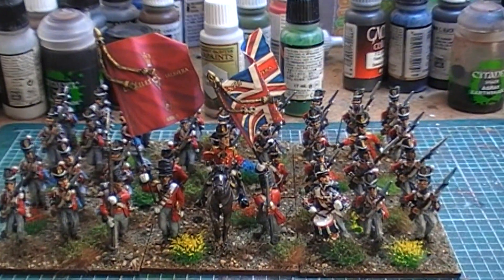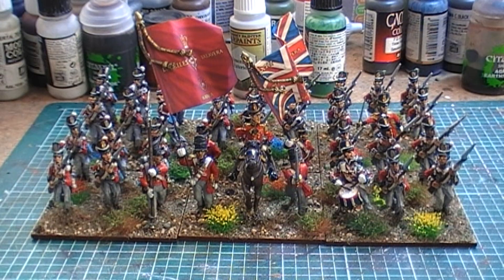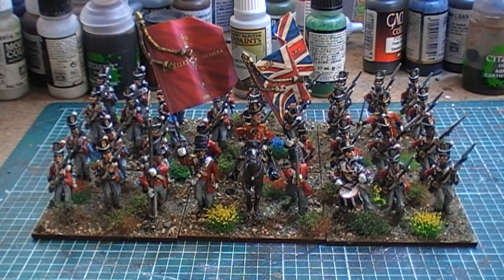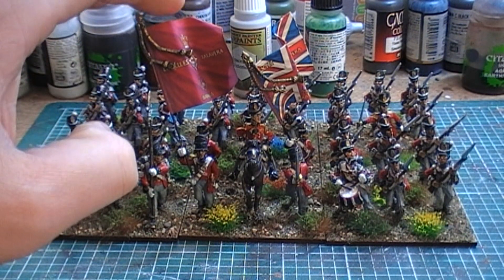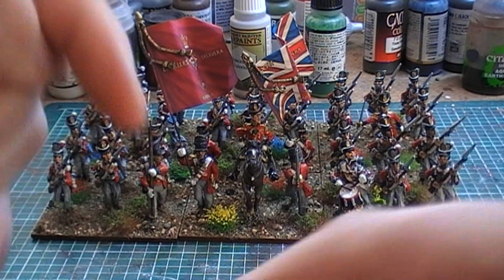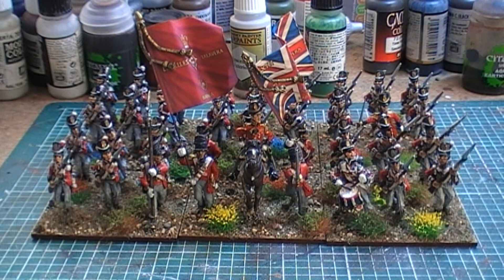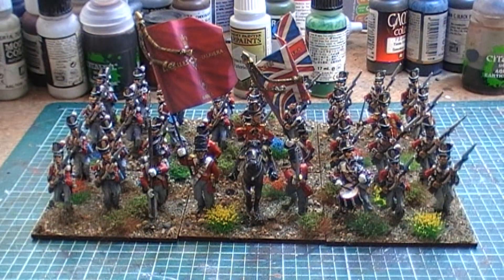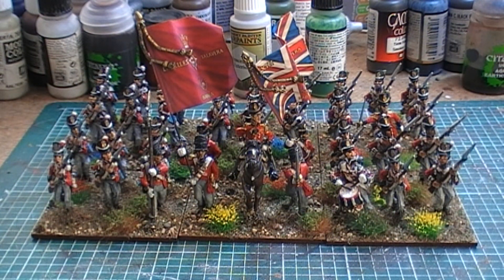Coldstream Guards Update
I found out that Guards units swap their Colours around. So the Union Jack is the Regimental Flag and the Regimental is the Colour. Anyway I updated my Battalion and hopefully anyone wanting to do their own Guards Units will know.